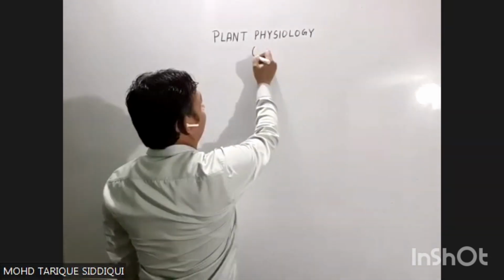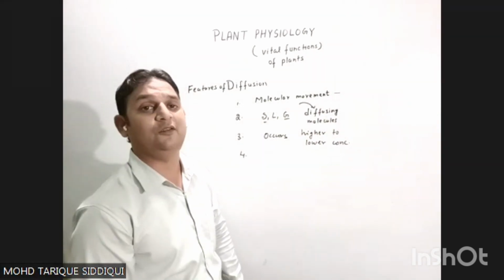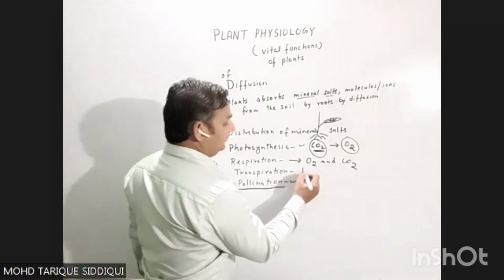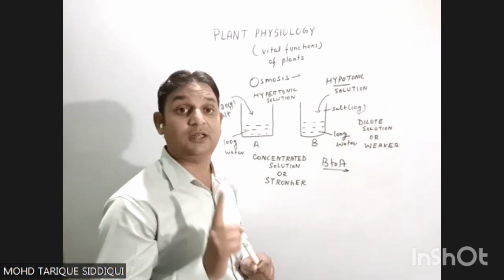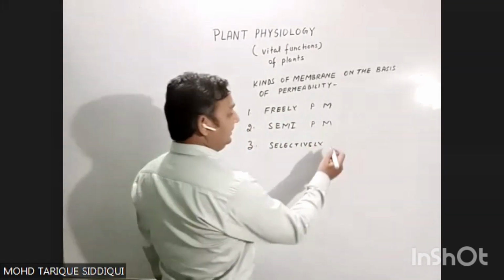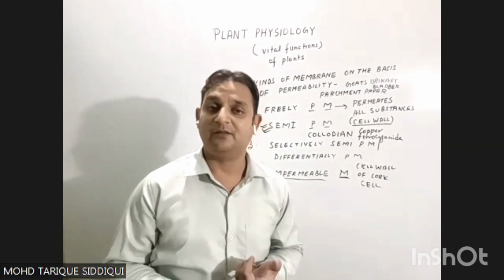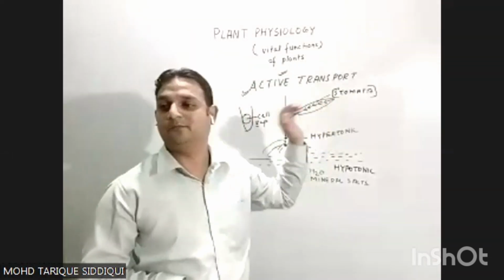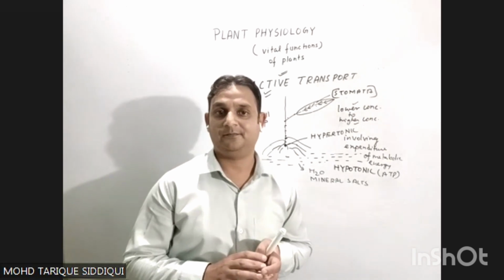Class 10th Biology Plant physiology (Absorption by roots) Part -1